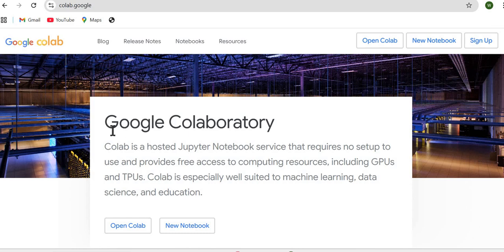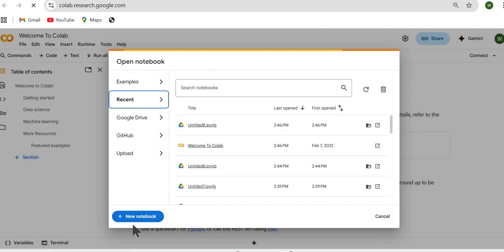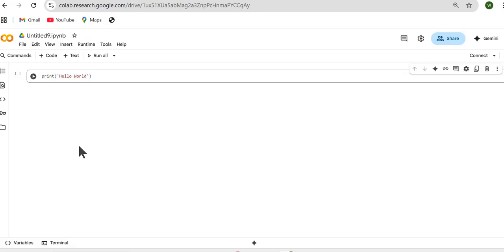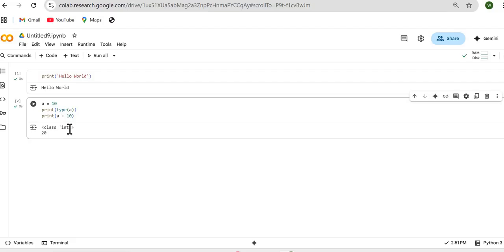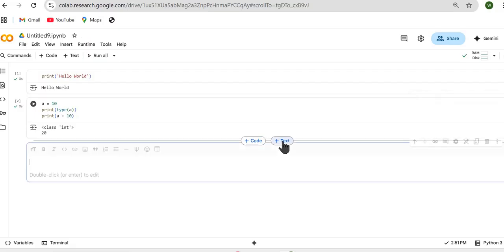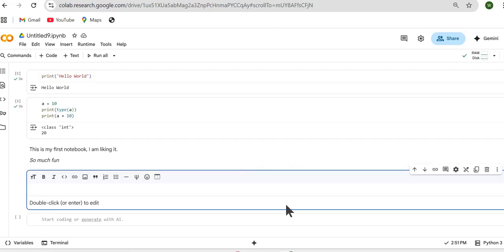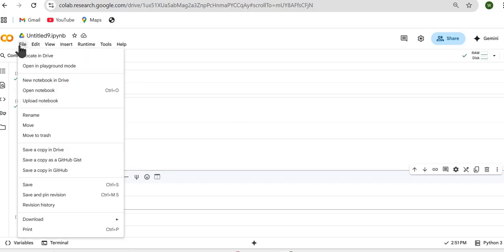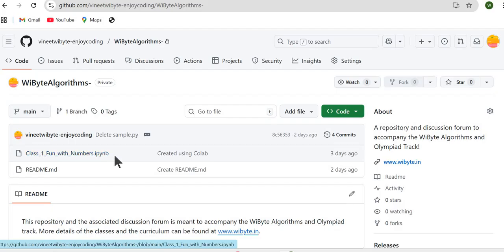A (very) quick intro to Google COLAB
We talk about Google COLAB, the platform that we will be using for the Algorithms and Olympiad track. We take a very quick look at it, emphasizing how students can create notebooks and code without needing any extra setup.